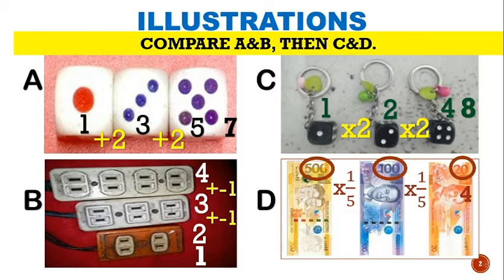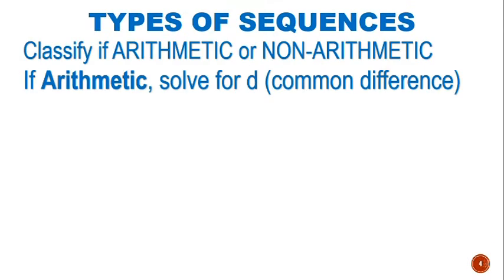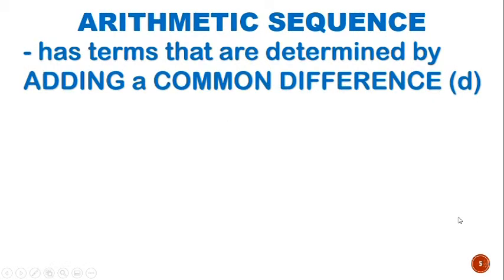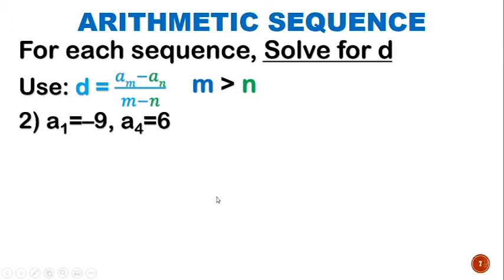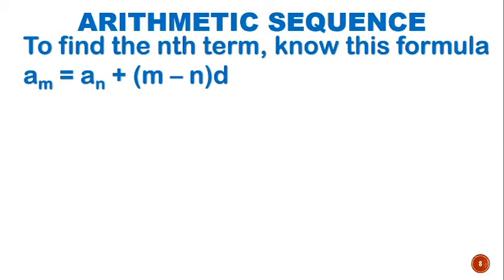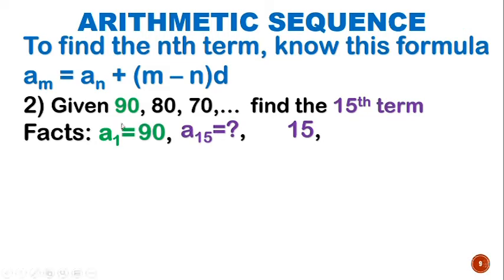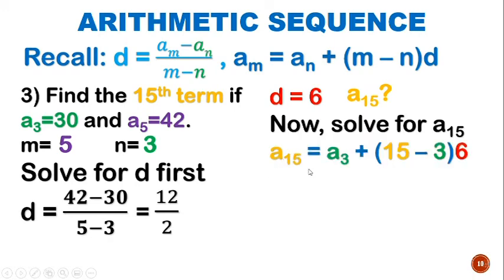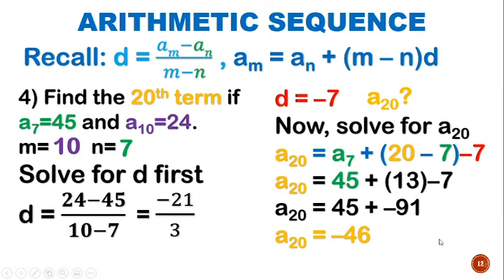Arithmetic Sequence Part 1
This video lesson discusses illustrations, solving for d and nth term in an Arithmetic Sequence.